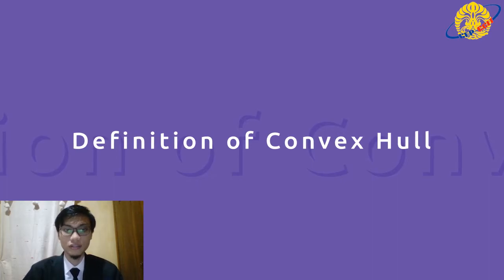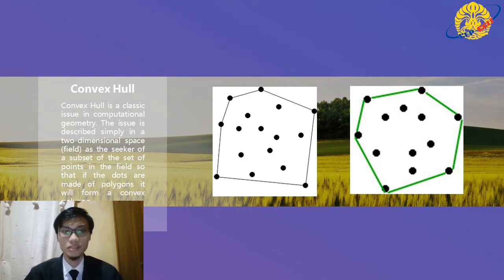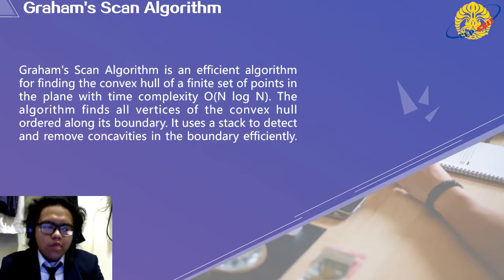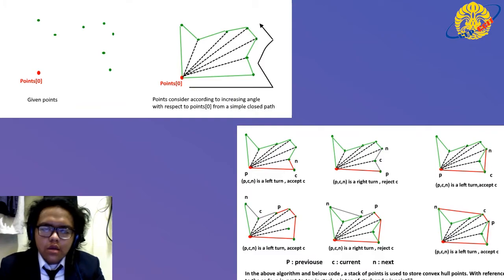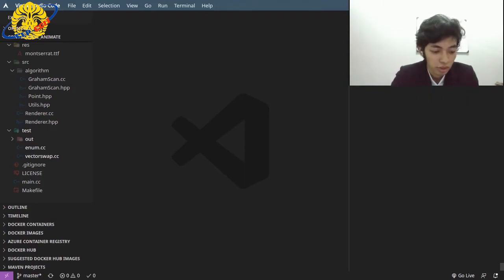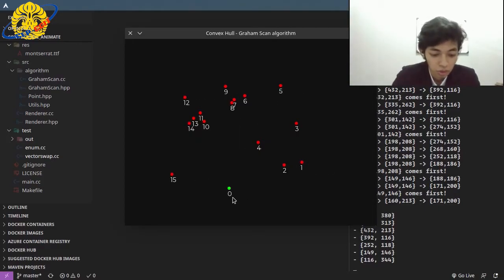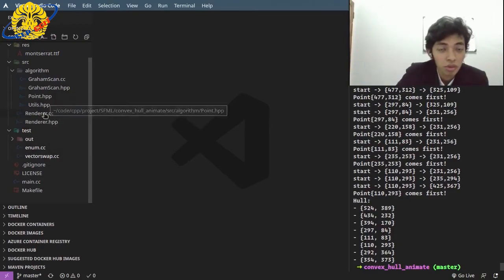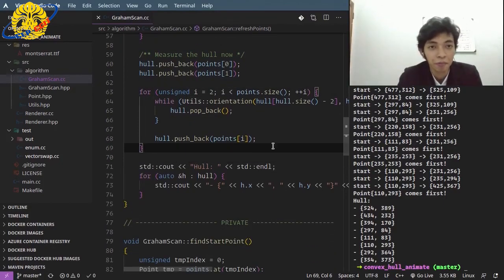2CC8_ISA_ISAS2_Kelompok 7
Anggota Kelompok :

1. Kennan Fattahilah Herdyhanto
2. Muhammad Yafie Gustaff
3. Surya Rifqi Fadhilah

Judul ISAS : Implementation of Graham's Scan Algorithm